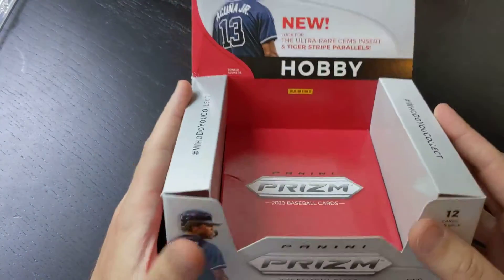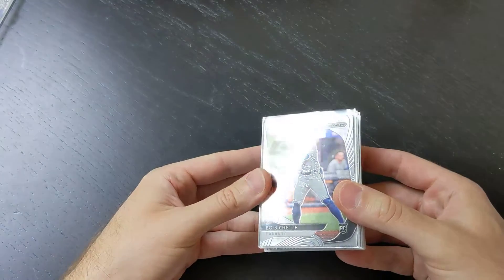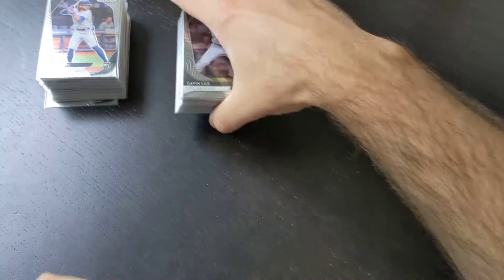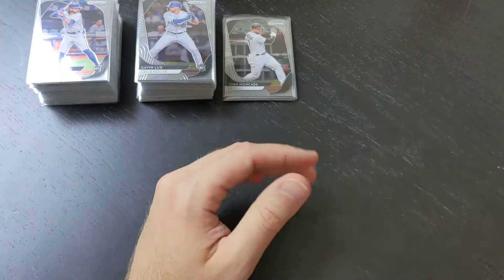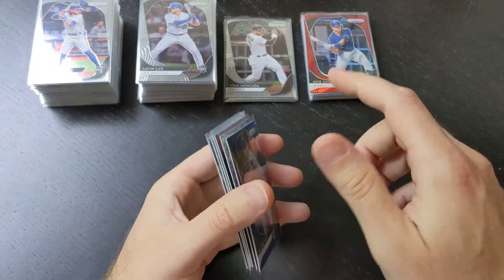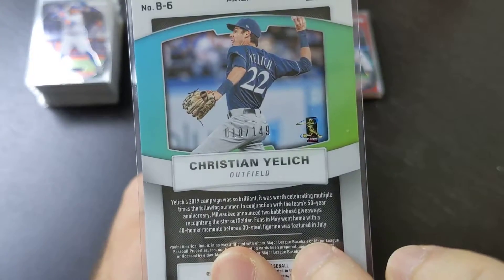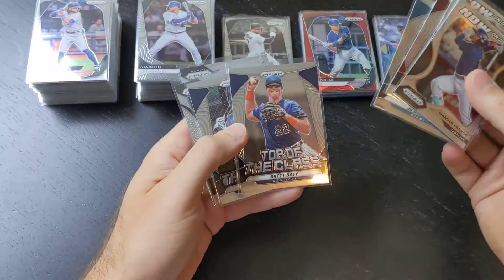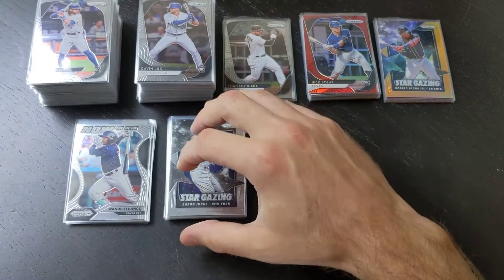2020 Panini Prizm Baseball Hobby: Post-Break Review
I full review of the new 2020 Panini Prizm Baseball Hobby Box. I cover what you can expect, from Autos to Inserts. Enjoy!